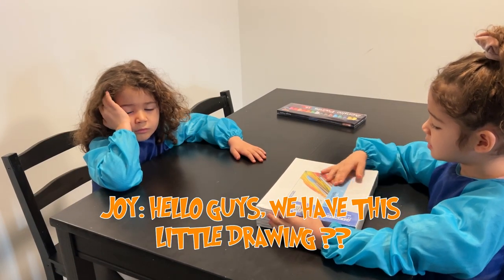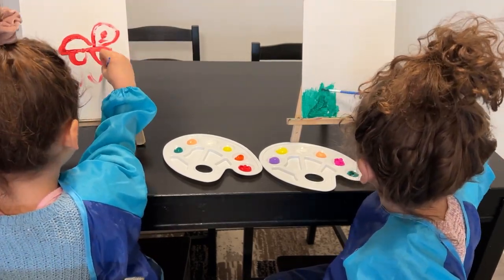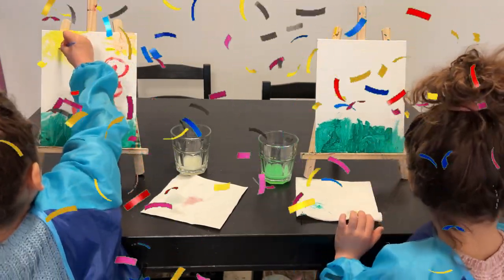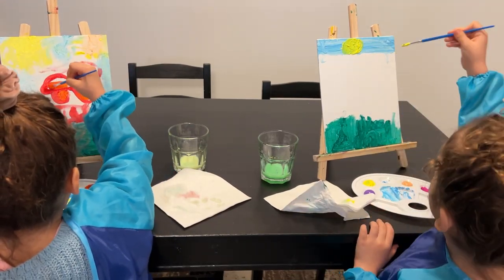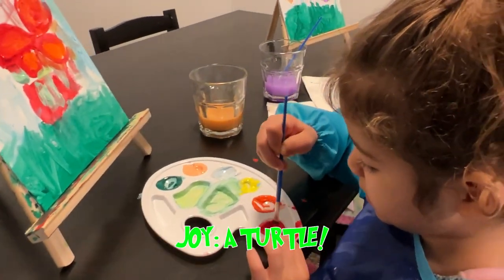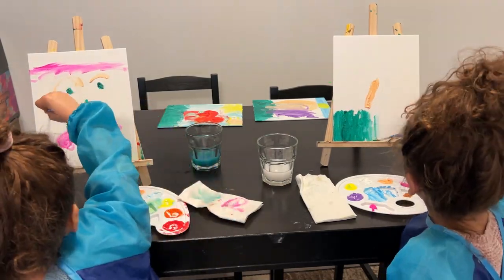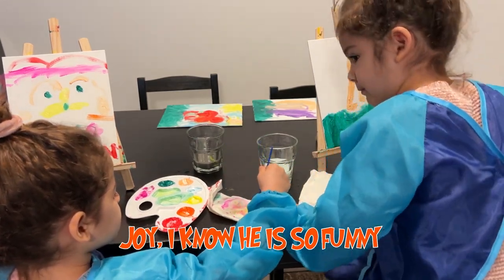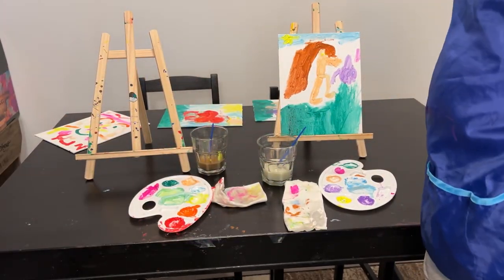Twin's Painting Duell - Joy vs Jill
What happens when two twins set aside their differences to create one masterpiece? Find out in today's video as Jill and Joy paint a colorful, imaginative world. Jill versus Joy in the challenge!

🌸 Explore More with Jillyjoy! 🌸